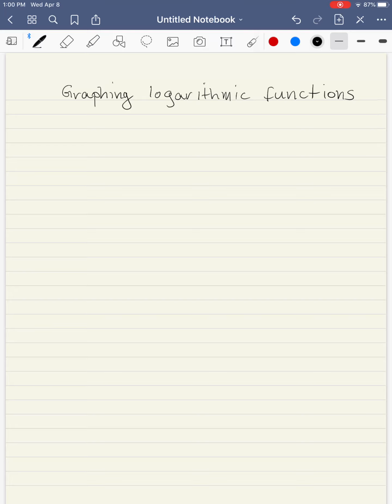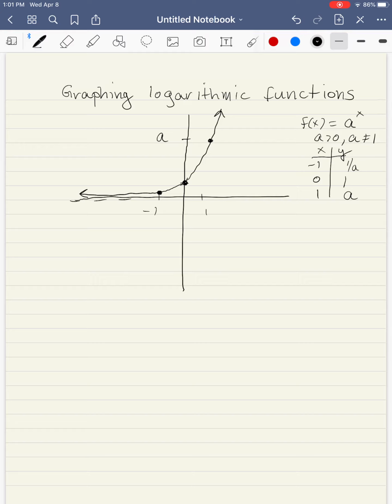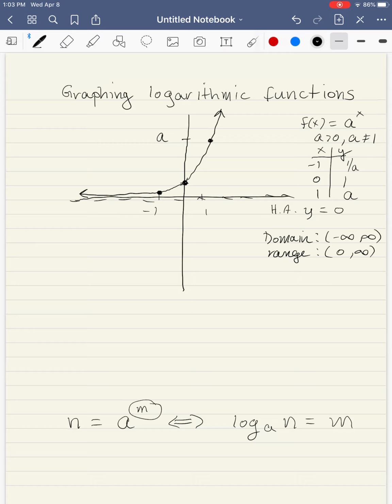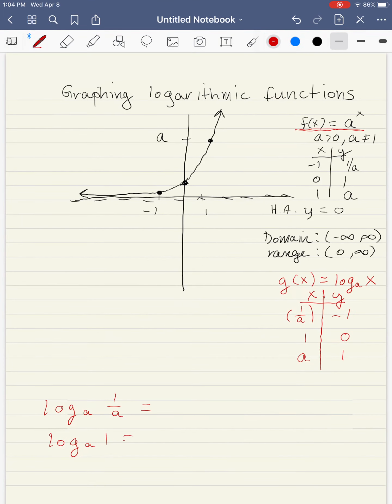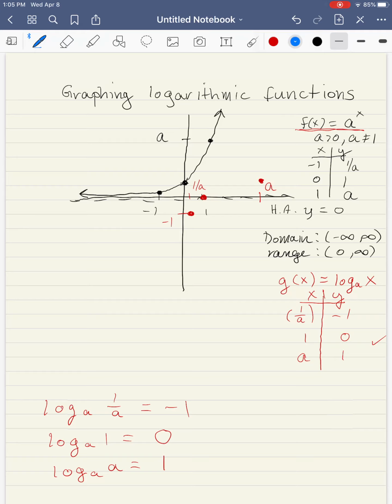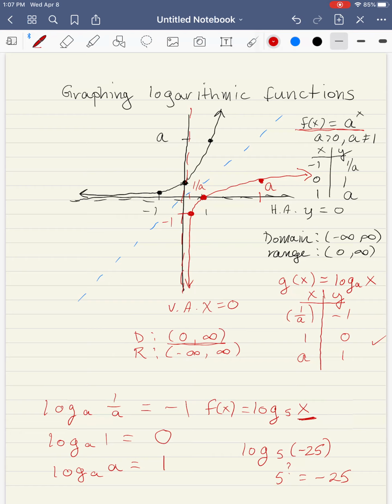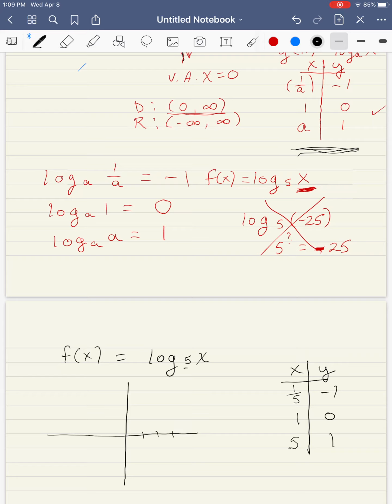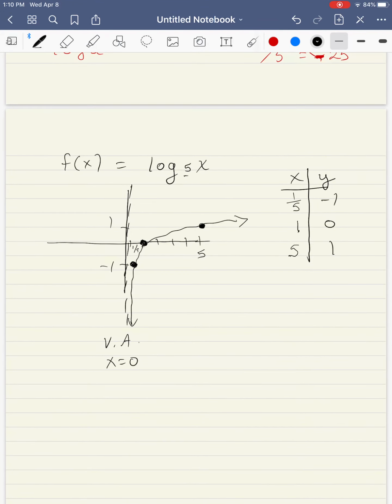Graphing basic logarithmic functions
How to make graphs of basic logarithmic functions by hand.